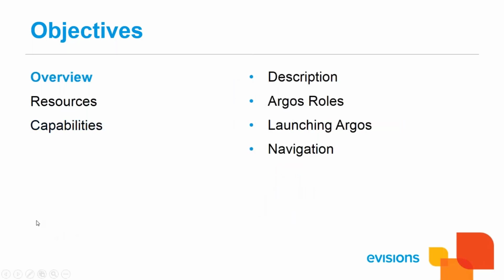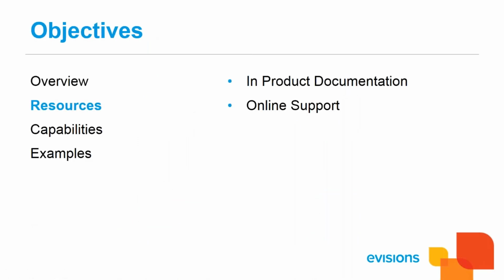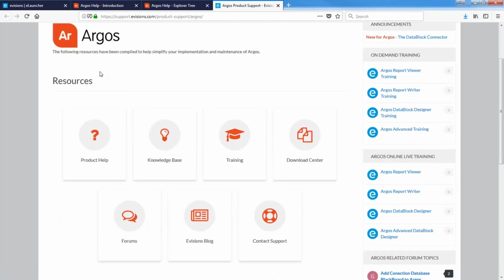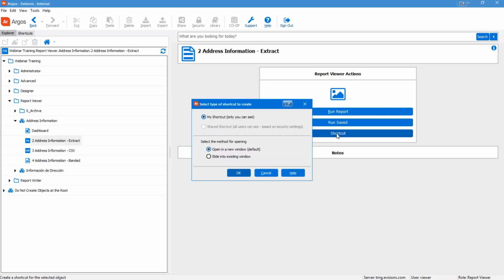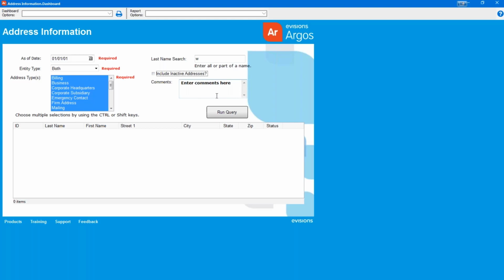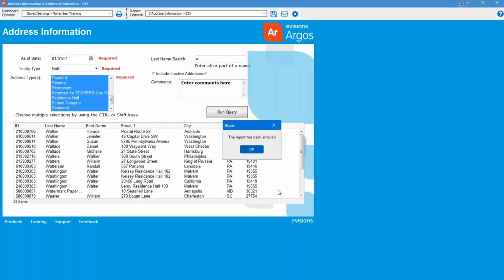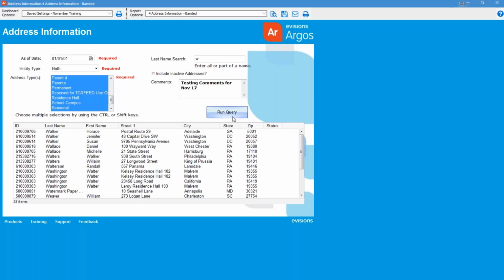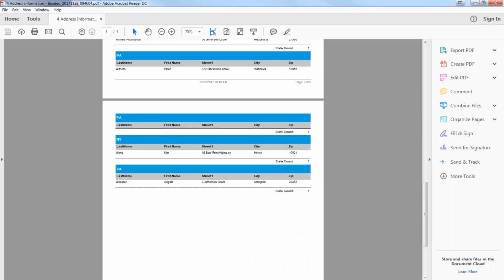Argos 5.4 Report Viewer Training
This is the Report Viewer training for Argos 5.4.  The Report Viewer training is a prerequisite for all other Argos training.